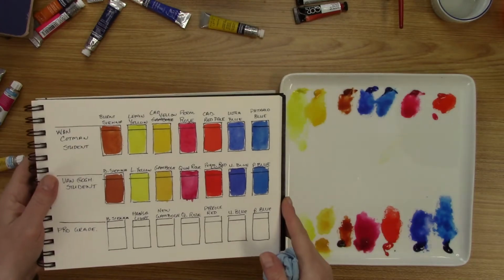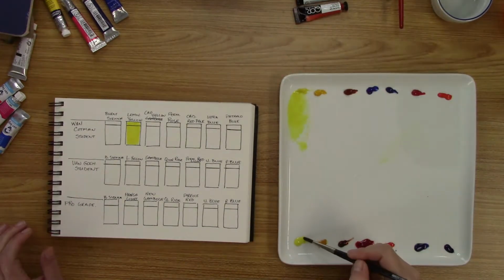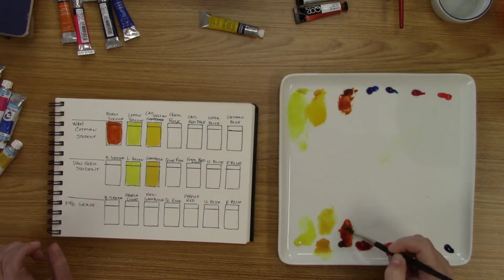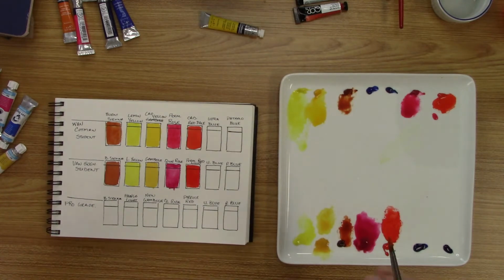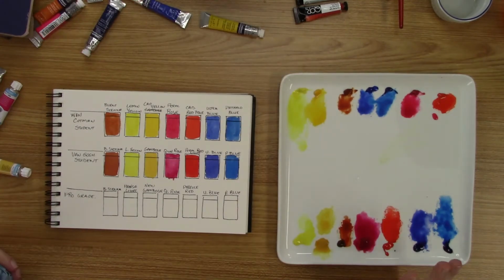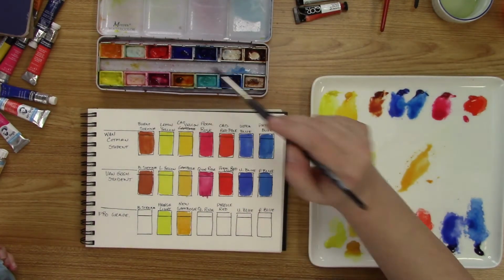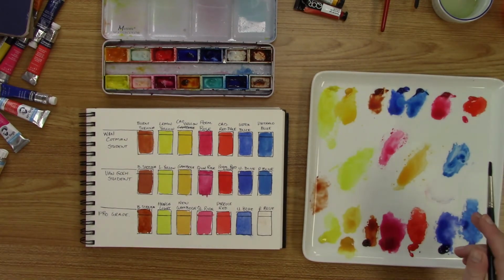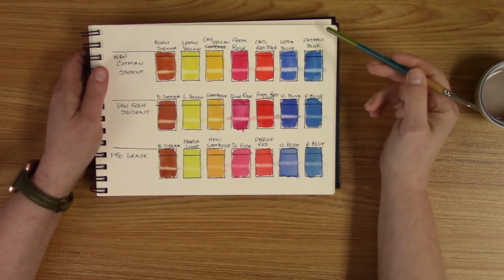Student Grade Watercolor Paints - best budget watercolor paint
In today's video, I'm comparing two student grade watercolor paints the Winsor Newton Cotman and the Royal Talons. Van Gogh Royal Talons actually claim that their Van Gogh watercolor aren't students grade, that they're actually one step above.

So I'm interested and actually really excited to see, could this be a cost effective paint for beginners?

There are 2 more videos to the student grade paint comparison.

Chapters

00:00 Introduction
00:29 Down side of some student grade paint
00:53 Cadmium Yellow Hue
01:12 Burnt Sienna
01:59 Permanent Rose
02:14 Cadmium Red Pale Hue
02:46 Ultramarine Blue
03:03 Phthalo Blue
03:29 What colors I like best
03:48 Swatching my Professional watercolor to compare
05:32 Testing to see how well the student paints lift
05:49 Final thoughts